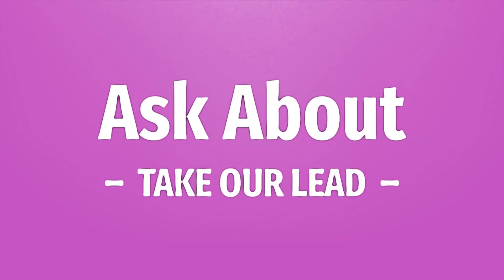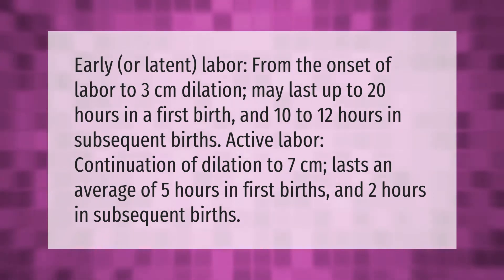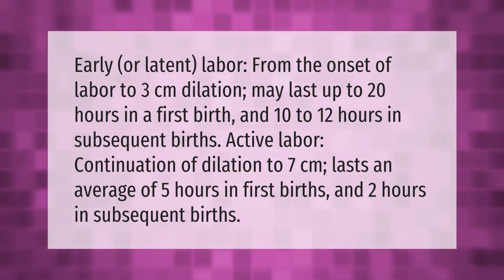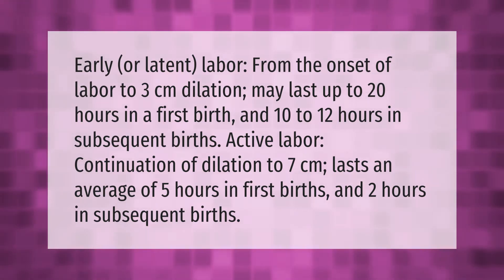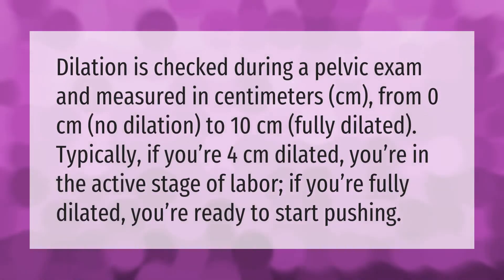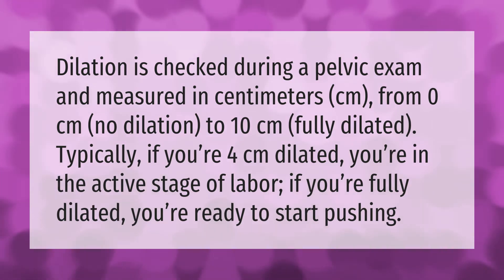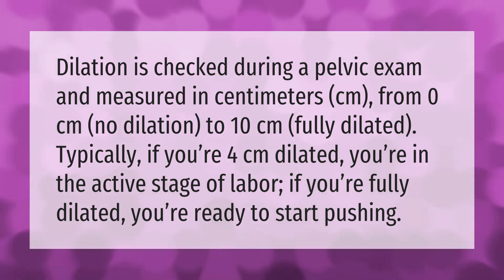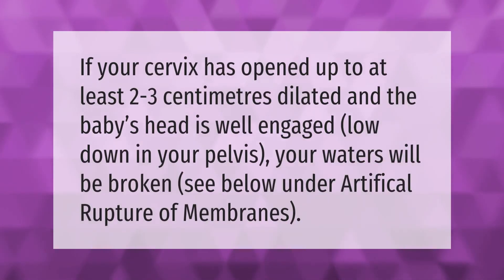How long can you be 3 cm dilated before going into labor?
00:00 - How long can you be 3 cm dilated before going into labor?
00:42 - Can I be 4cm dilated without contractions?
01:14 - How many cm dilated before they will break your water?

Laura S. Harris (2021, September 21.) How long can you be 3 cm dilated before going into labor?
    AskAbout.video/articles/How-long-can-you-be-3-cm-dilated-before-going-into-labor-263544